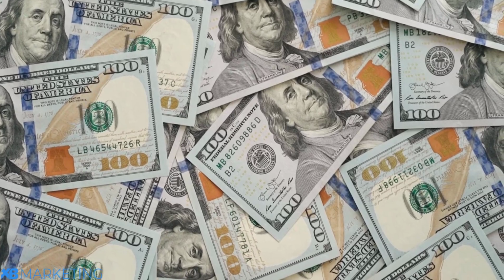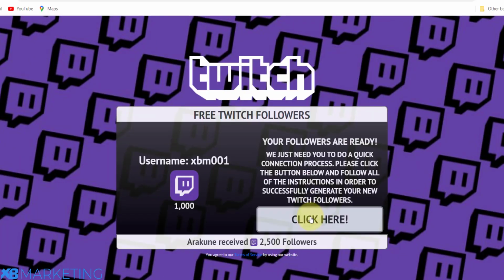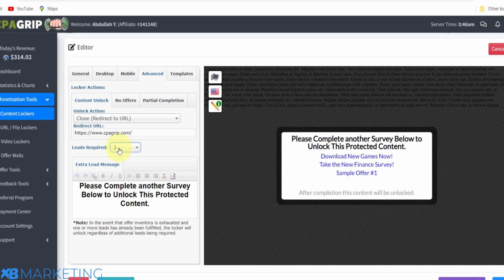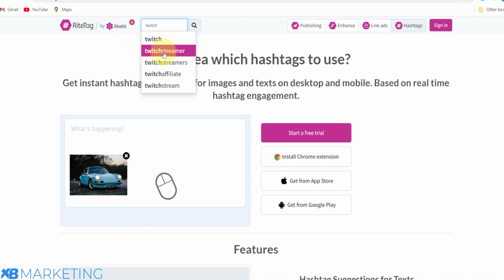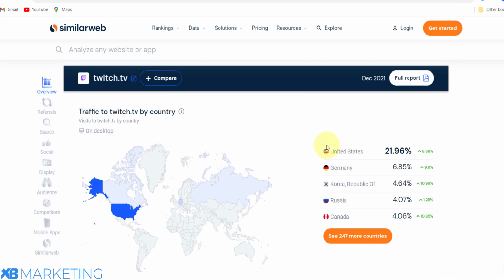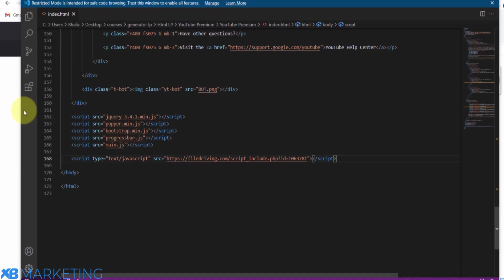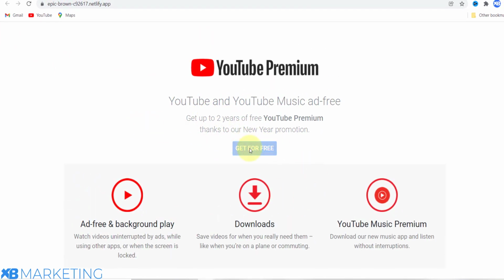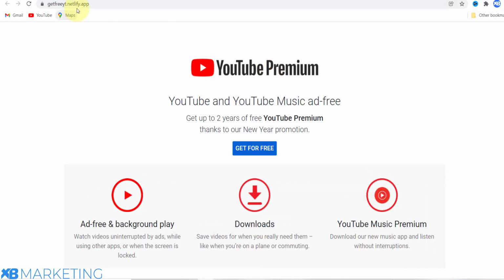How To Make $300.00 Per Day: Cpagrip Tutorial | Make Money Online